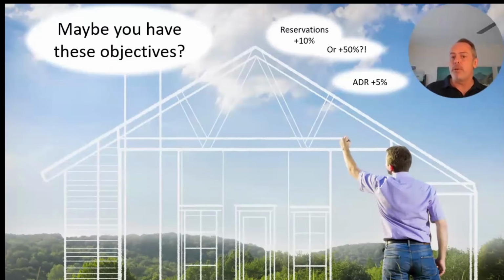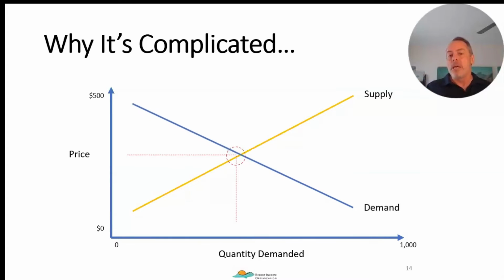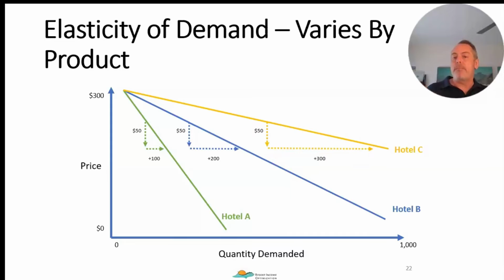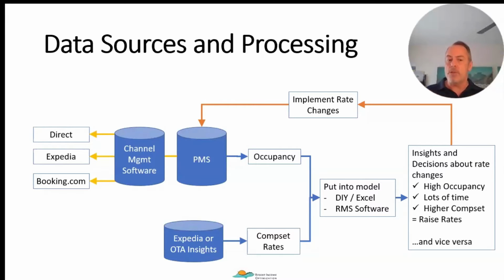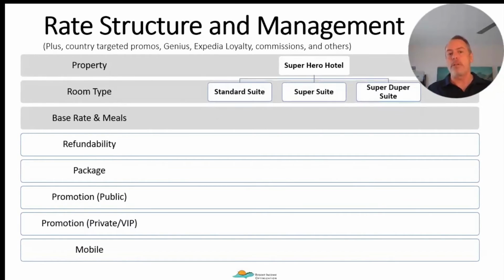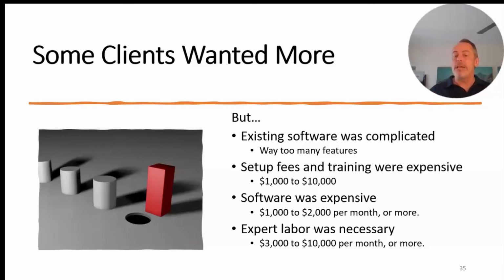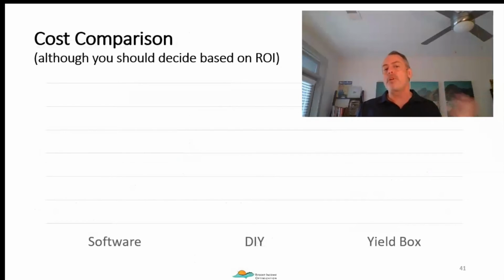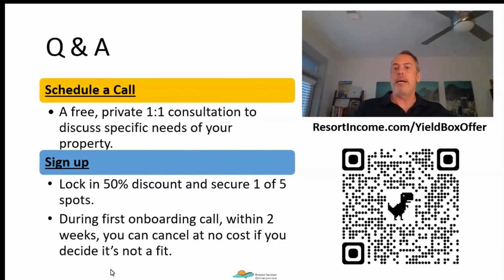Maximize Hotel Revenue with Easy Techniques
Unpack the world of Simple and Effective Revenue Management with expert insights and actionable strategies for your hotel business. Find out how to optimize revenue and drive success in a competitive market. If you want to maximize your hotel's earnings, this video is a must-watch.